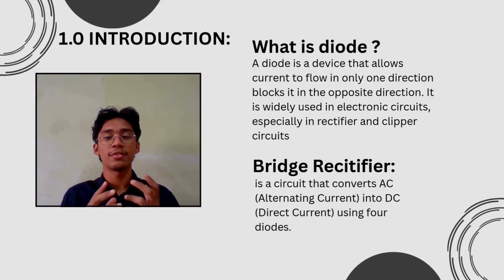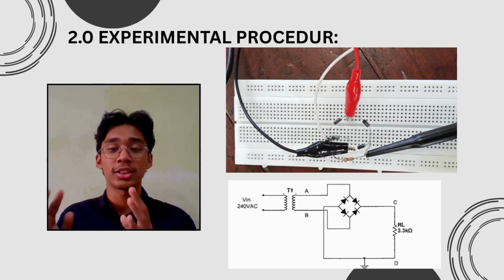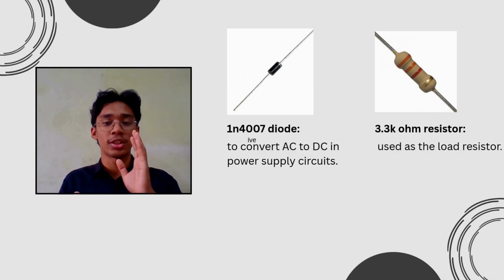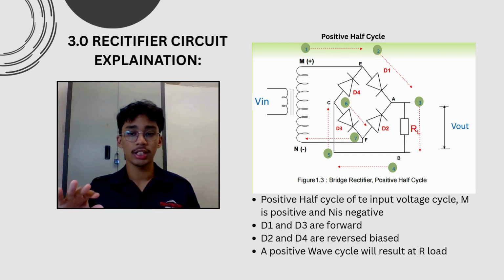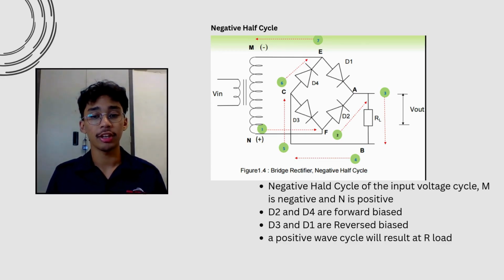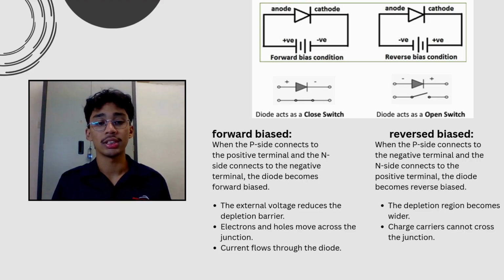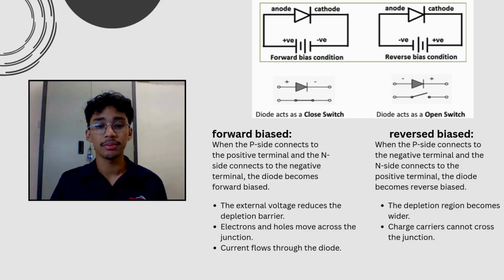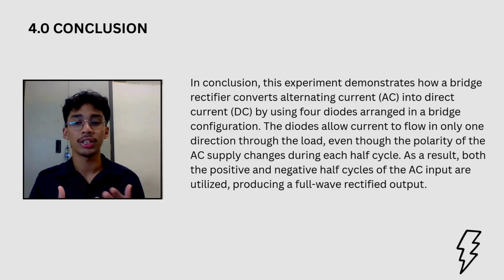BRIDE RECTIFIER semiconductor devies DEE2E